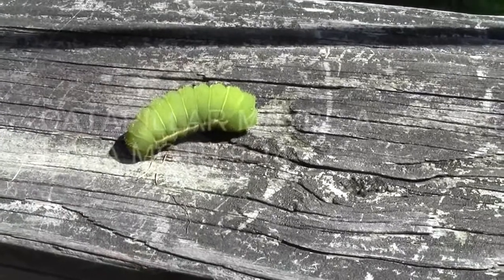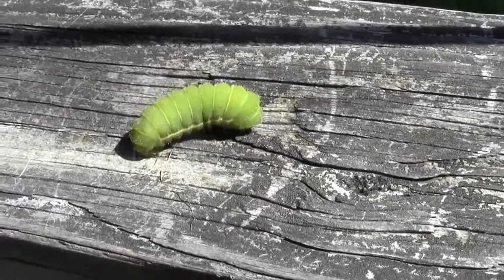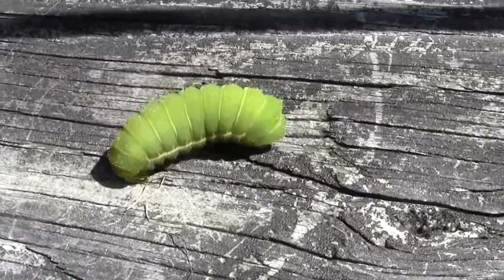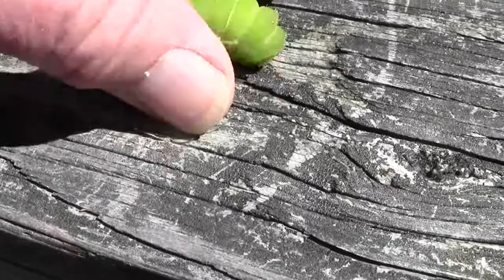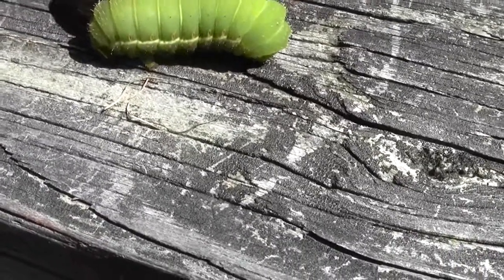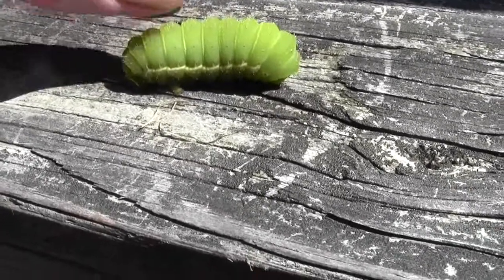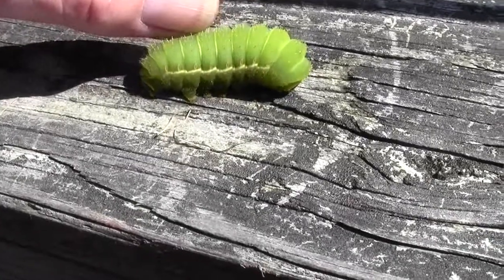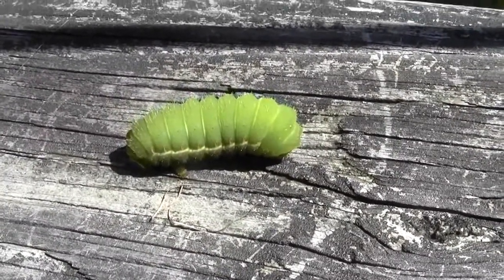CATERPILLAR MAYBE A LUNA MOTH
My bride saw this on the ground and we probably knocked it out of the Pecan tree when we pulled down the branch. I put it back on the tree. I think it may be a Luna Moth. If anyone thinks it is something else please reply.